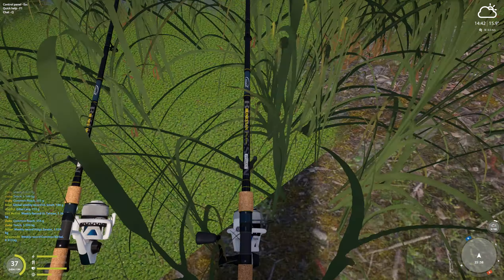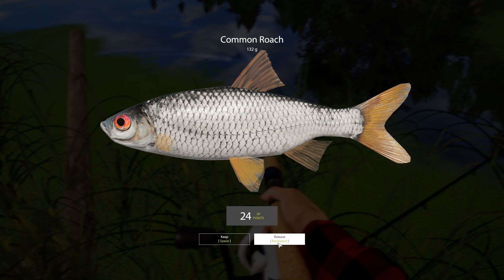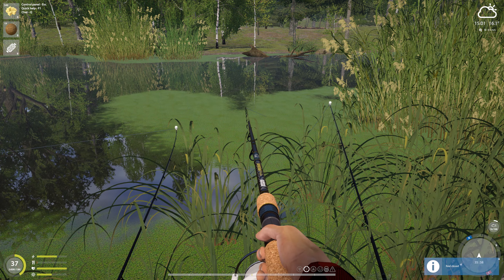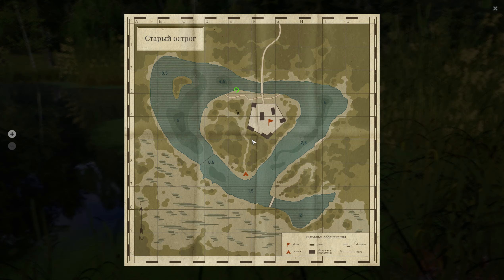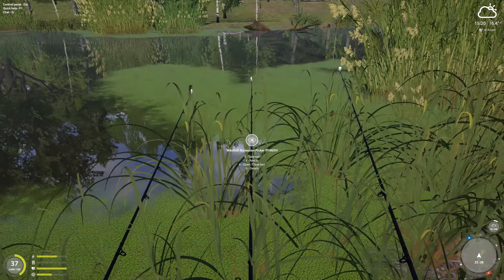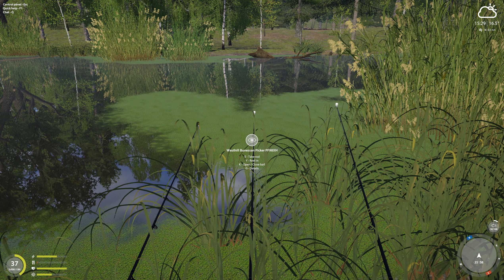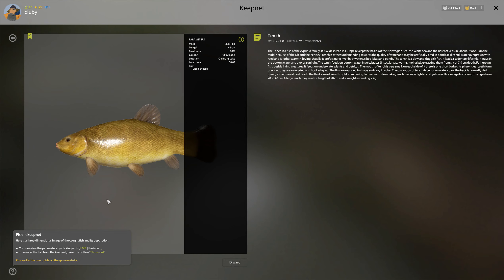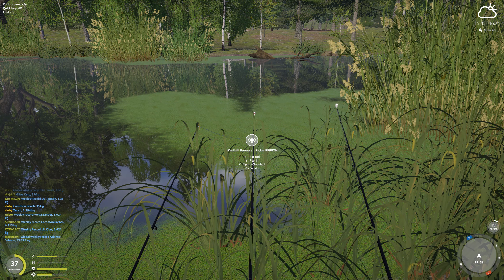Russian Fishing 4 Old Burg Tench Spot 2019 1440p